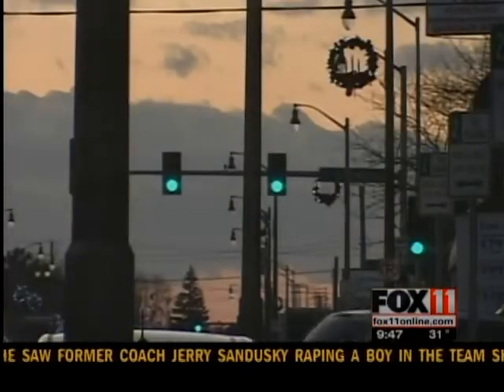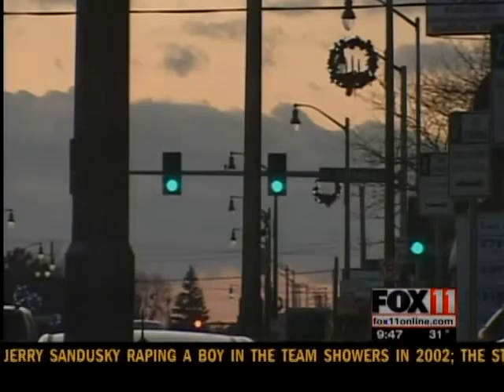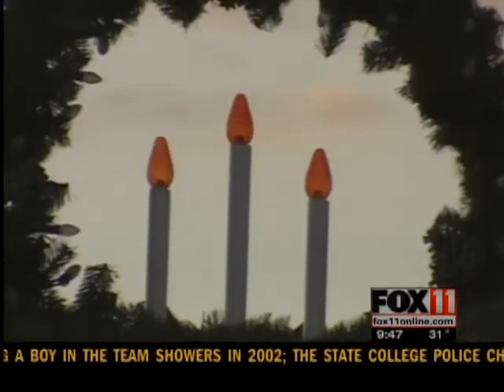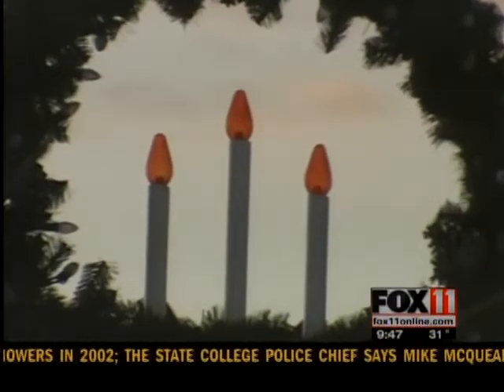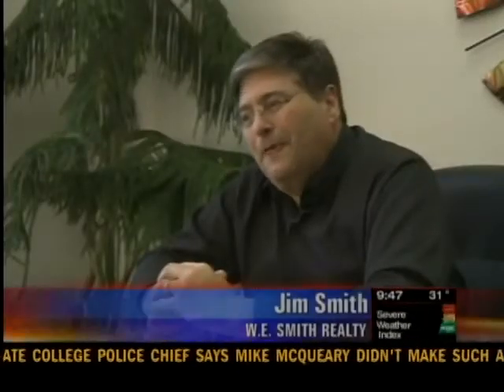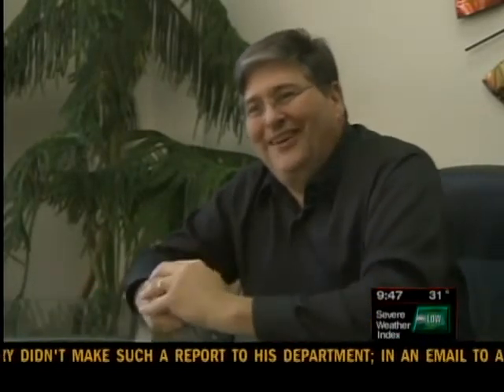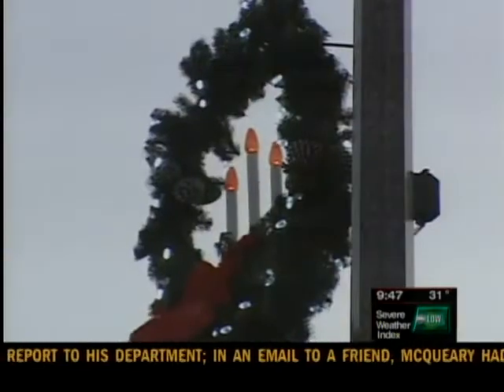New wreaths for Wisconsin Avenue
The City of Appleton is also getting a festive update.  Crews finished installing new Christmas wreaths on Wisconsin Avenue on Wednesday.